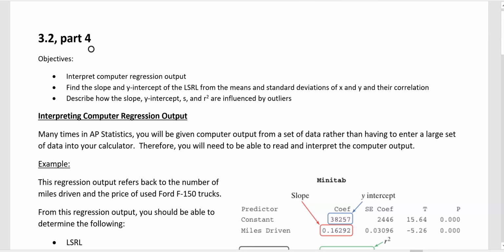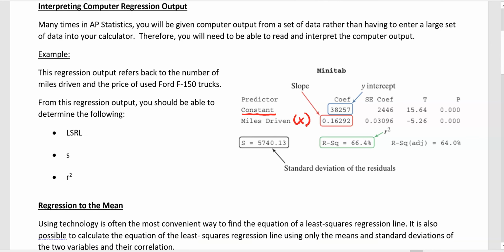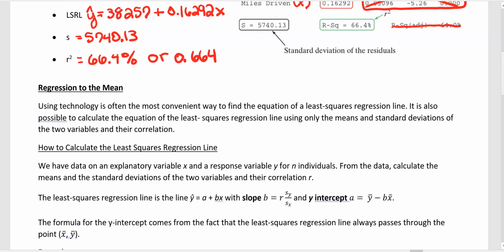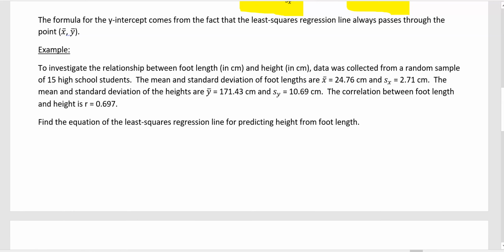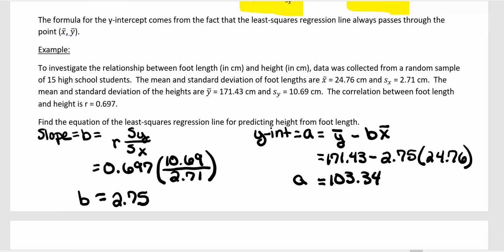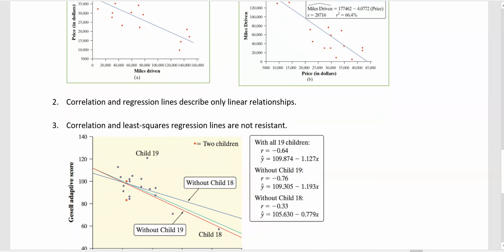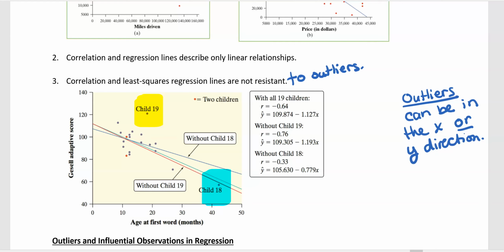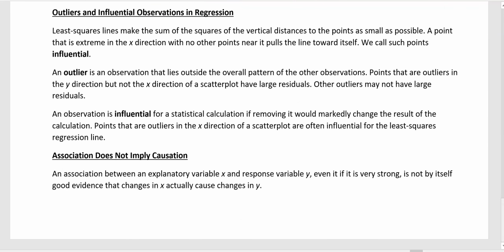3.2 - Least Squares Regression - Part 4